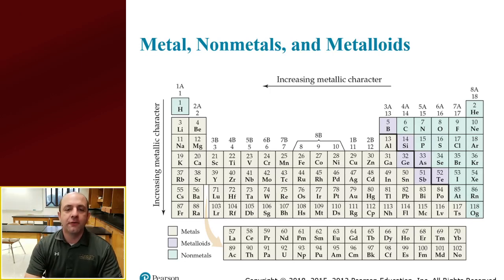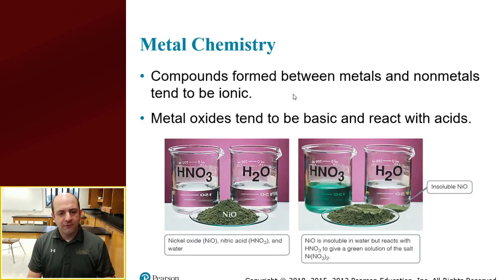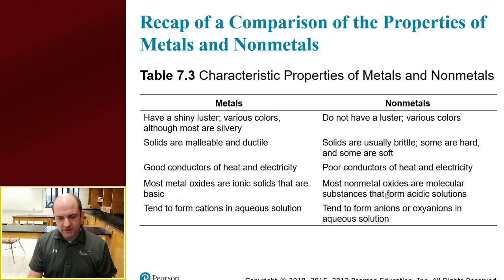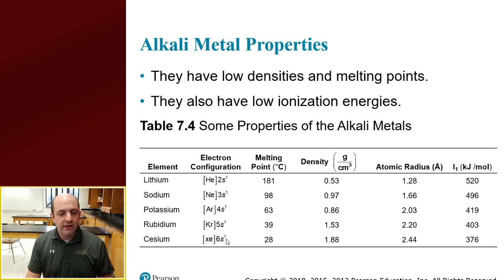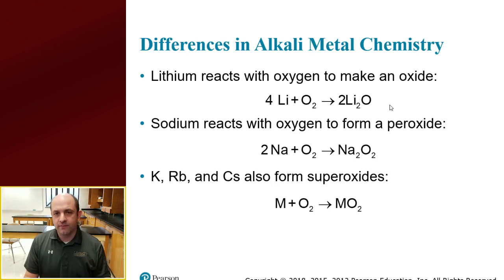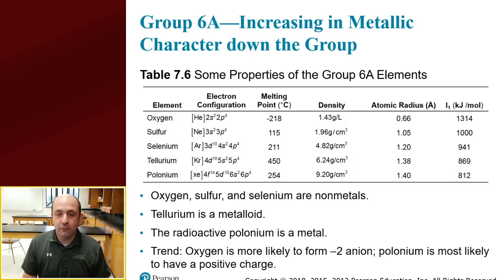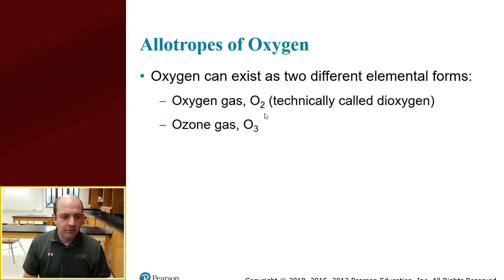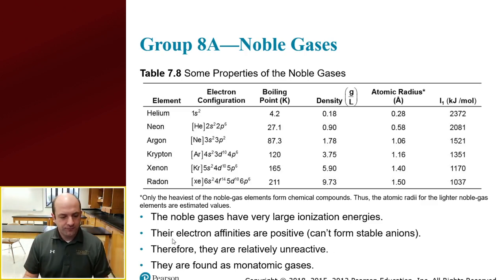Chapter 7 Lecture Video, Part 2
A brief look at metallic character and trends within periodic groups.